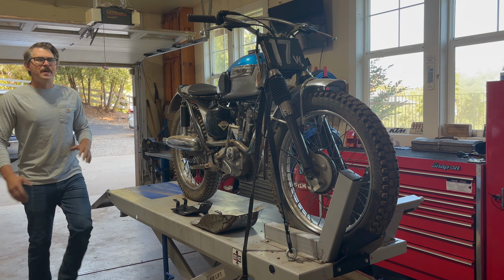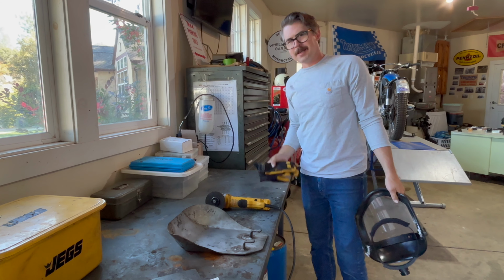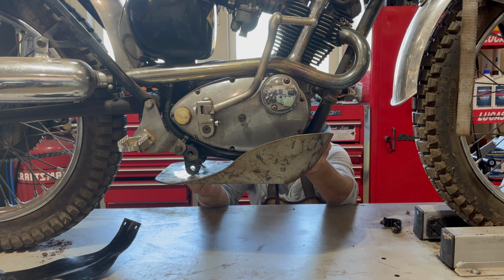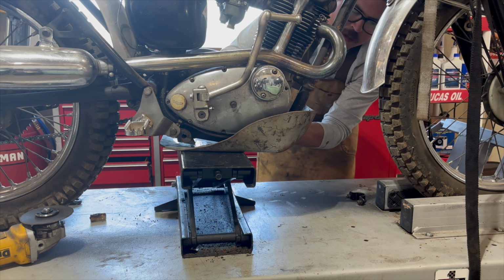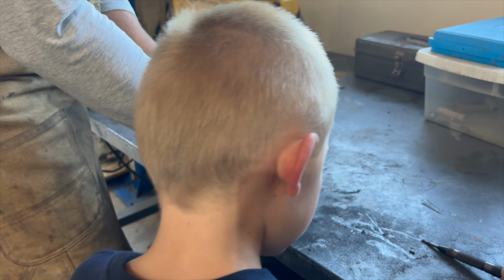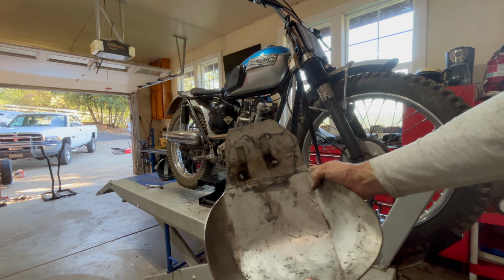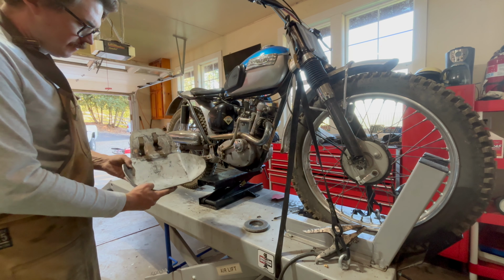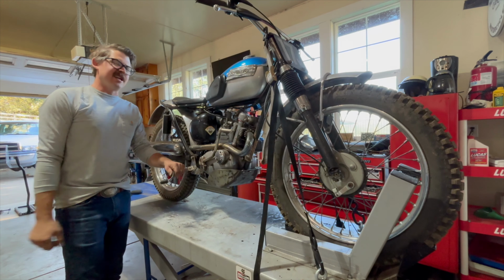1966 Triumph Cub Skid Plate Mod!!!